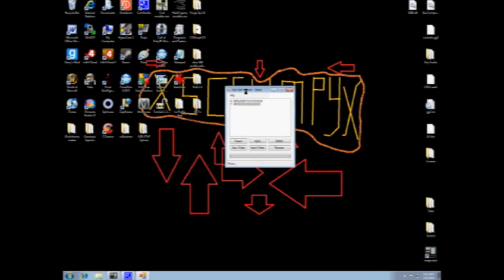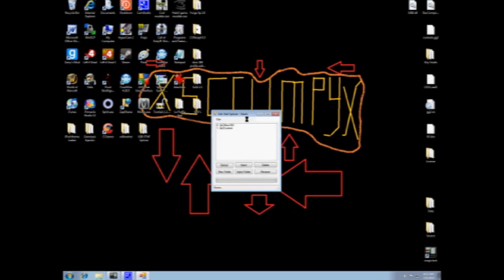How to use USB Xplorer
This video well show you how to use USB Explorer. Before I start use must have a USB flash drive that is over 1GB and then put it in your Xbox 360 and go to system settings then memory and click your hard drive. After that clck configure, now somtimes your flash drive might not meet xbox expitations if so then bye a new one =(. Any qustions the feel free too ask and I well try to answer.

Now for these downloads to work you must have winrar (link below)